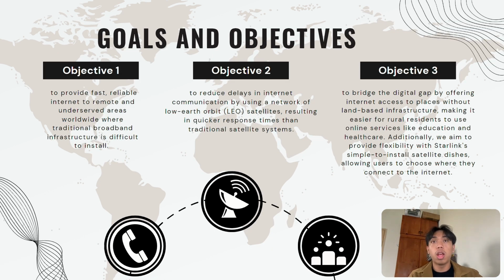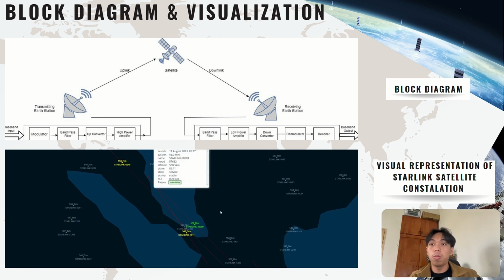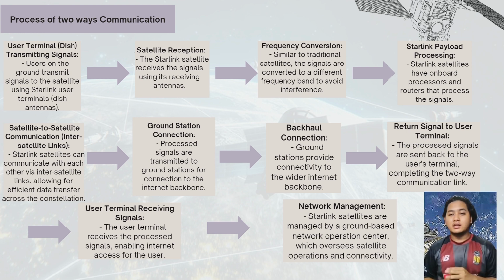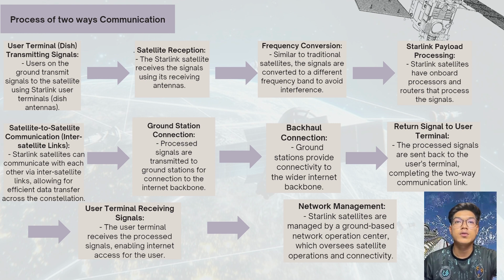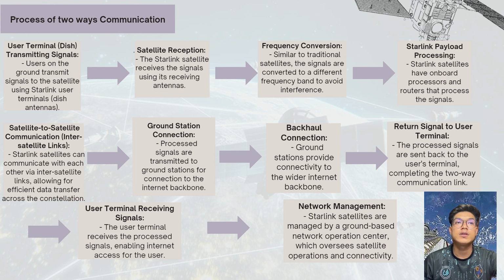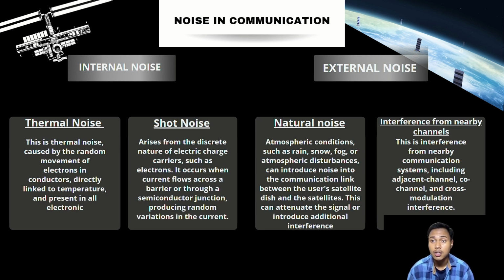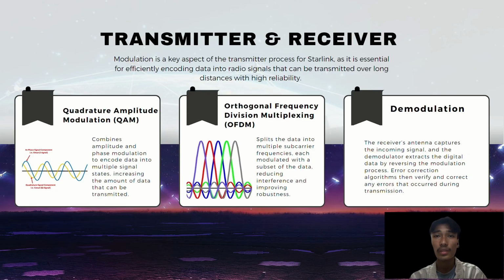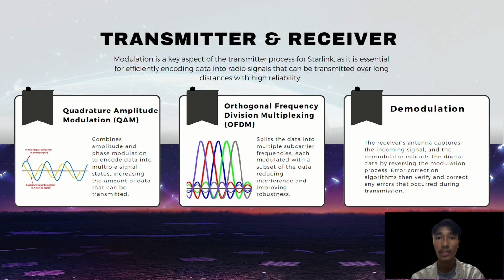STARLINK SATELLITE INTERNET SYSTEM PBL 2023/2024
Voyage of Low-Orbit Satellite Internet of Things (IoT)
Completion requirements